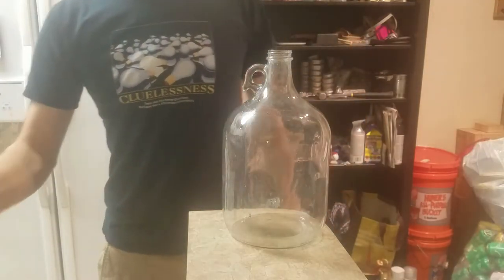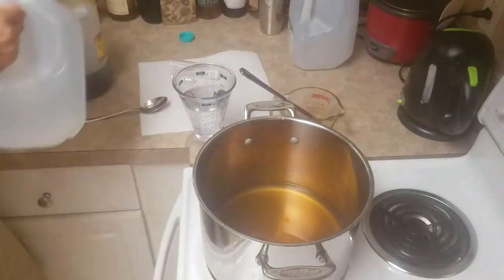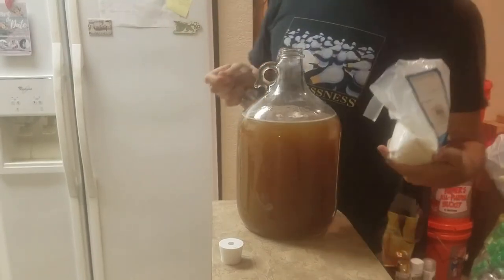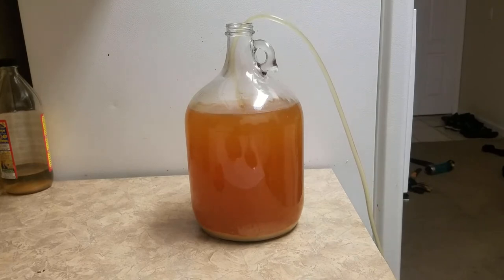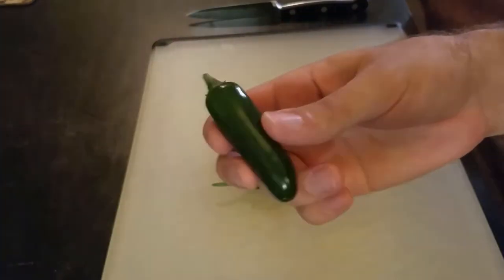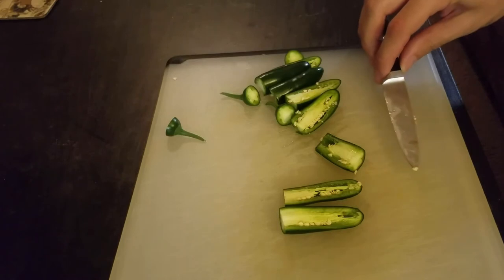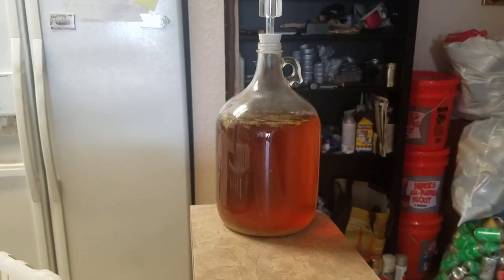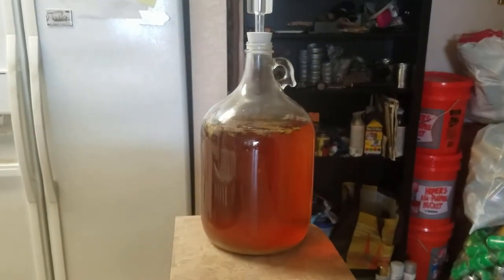Brewing Pepper Mead - Not Zoned For This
Some people like spice. Some people just like to suffer. For this batch (Designation: Inferno), we're adding serrano hot peppers to mead to make a capsicumel.

Image from Codex Mendoza Folio 60 recto, Punishments and chores of children, ages 11 to 14. Public Domain.